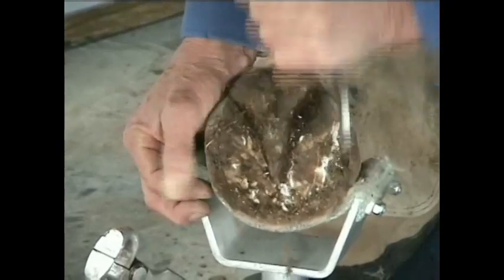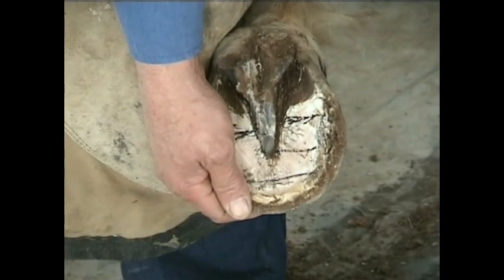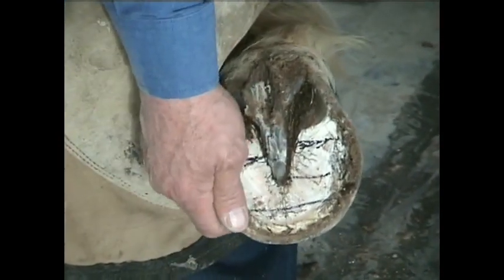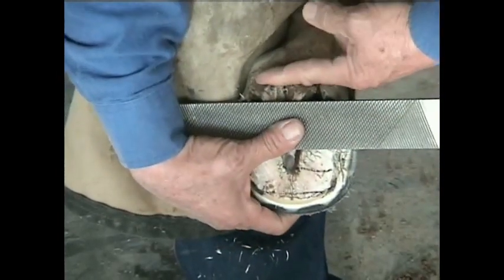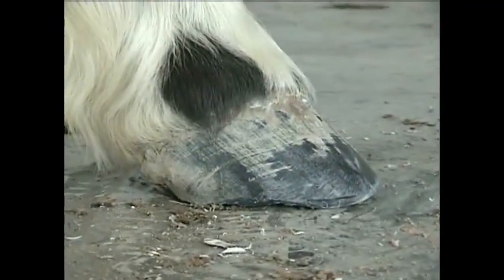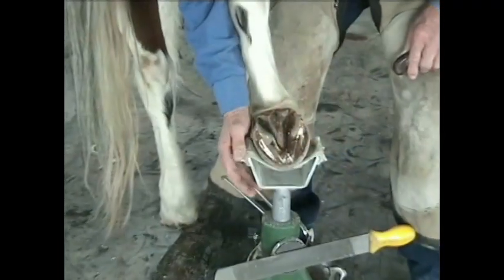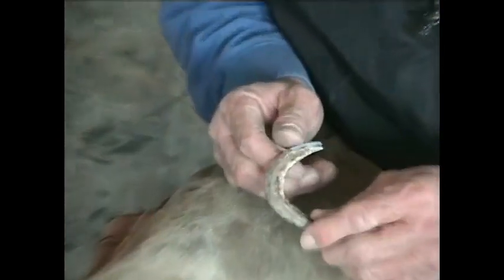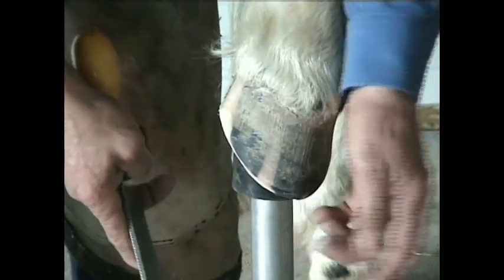Basic Barefoot Trimming - NBHCC Episodes #28-30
Gene Ovnicek has been a pioneer in the study of the wild horse hoof form and subsequent "Natural Balance Trim" that he developed to help bridge the gap for our domesticated equines.  This is a classic episode of the "Natural Balance Hoof Care Corner" featured on the Dennis Reis Horsemanship show in the mid 2000's. Although there have been tweaks and modifications to this information over the years and more current instructional material is available today, the information and approach in this video is still very helpful. for more product and education materials.